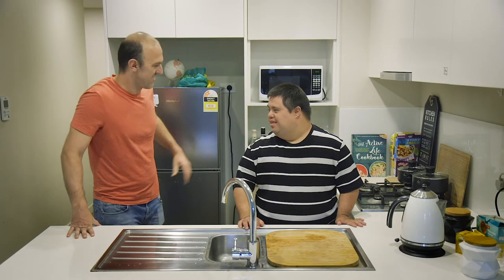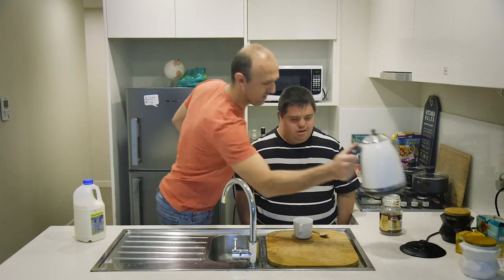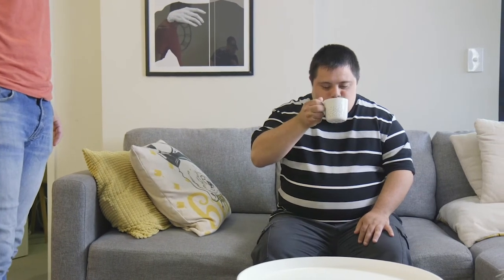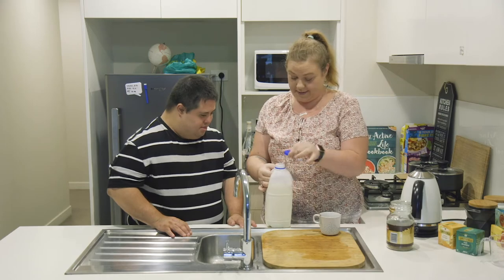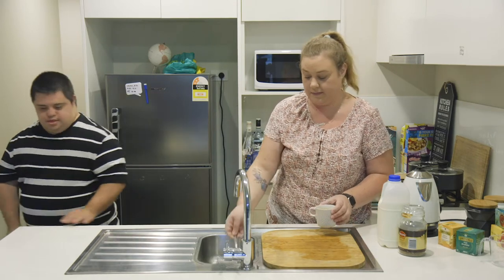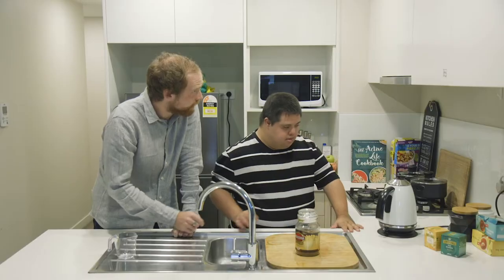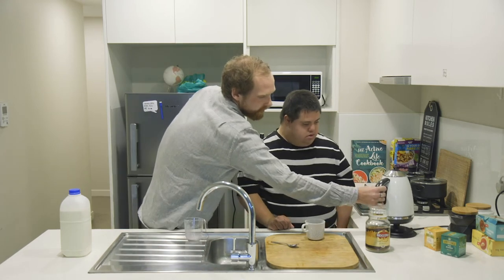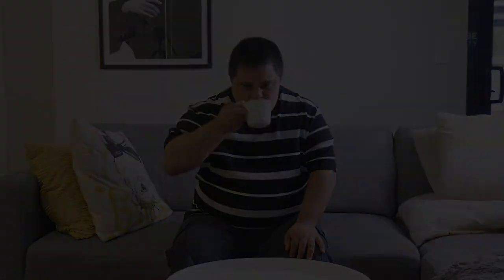Coffee three ways